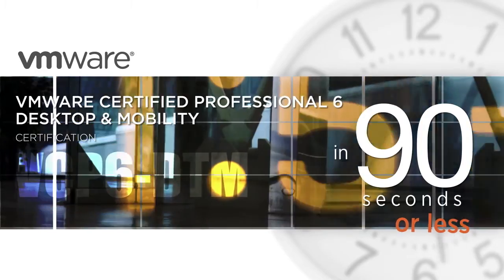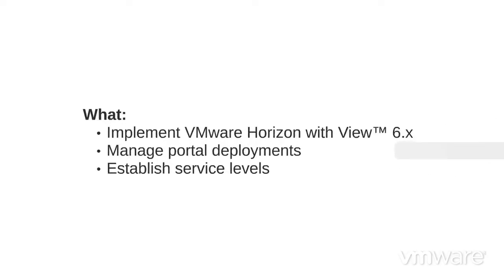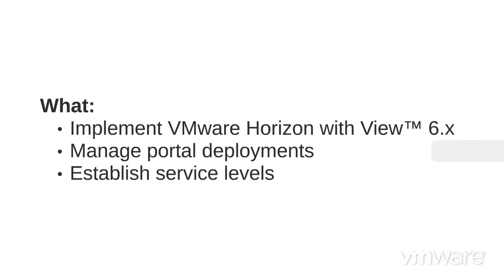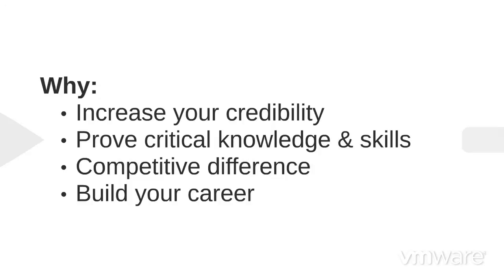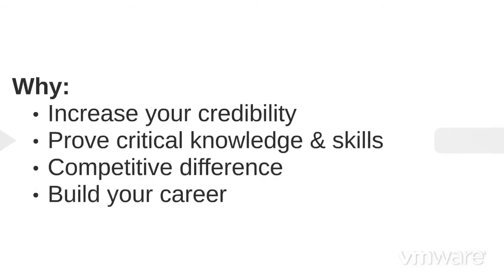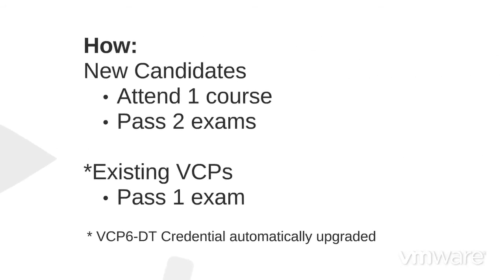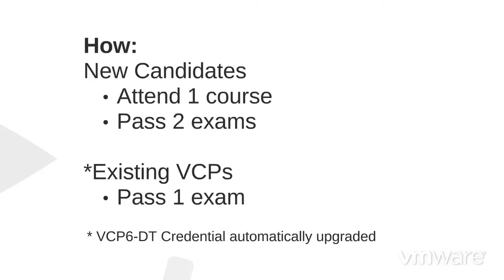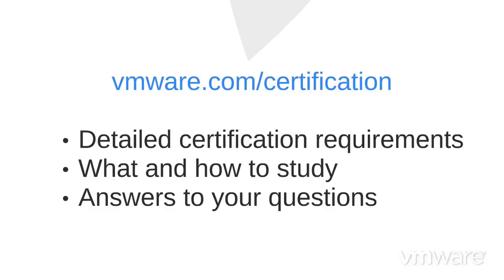New VCP6-DTM certification from VMware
Introduction to the latest version of VMware Certified Professional 6 - Desktop and Mobility certification. New for vSphere 6 the VCP6-DTM. Find out what it is, why you should consider becoming VMware certified and what you have to do to earn this new certification (or upgrade).

for additional information.